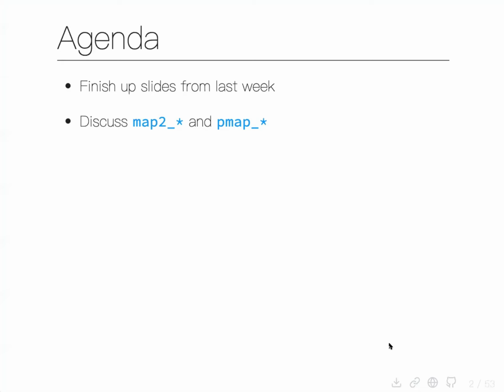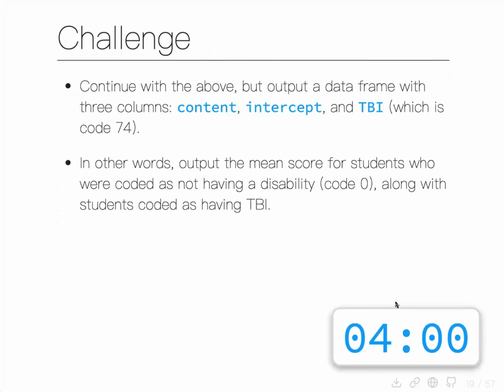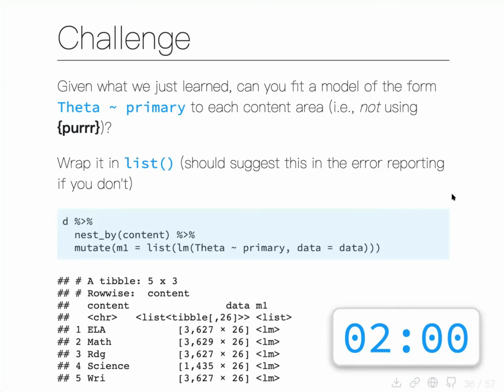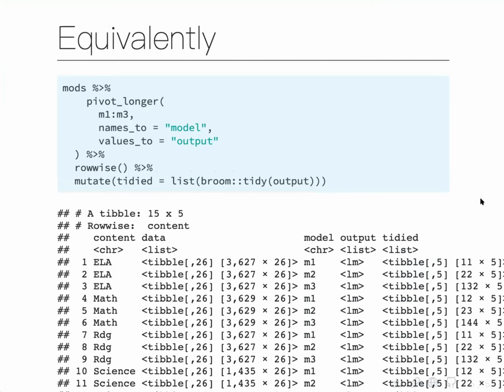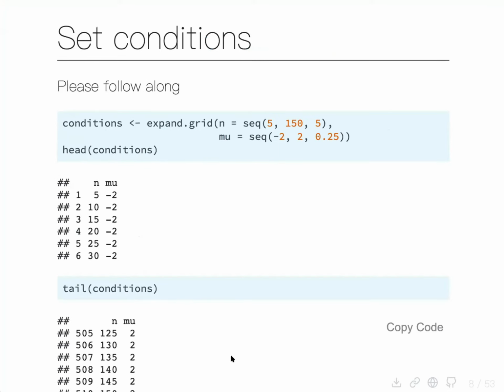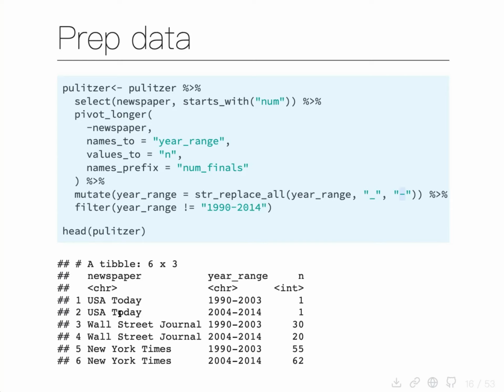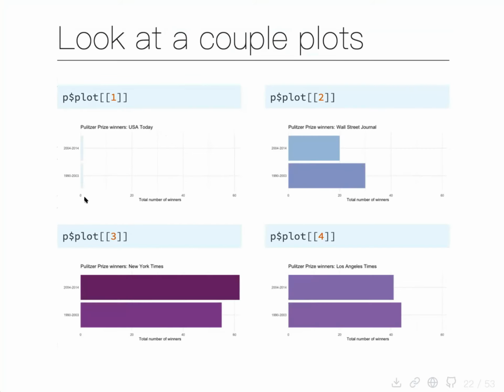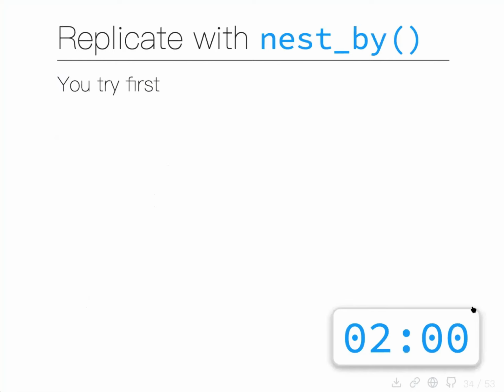w5p1: List columns & intro to parallel iter